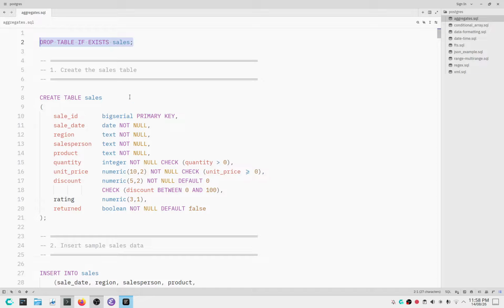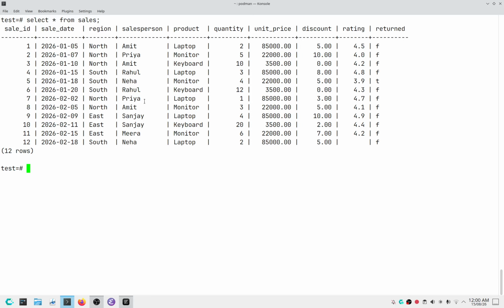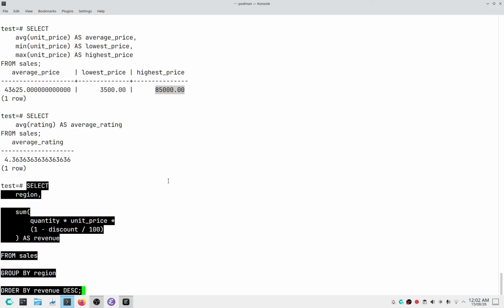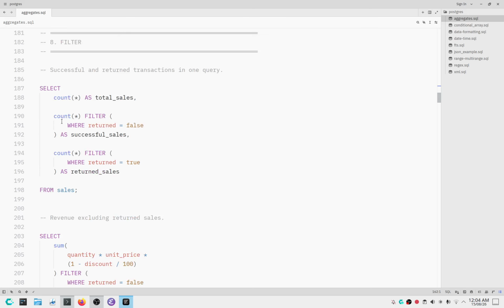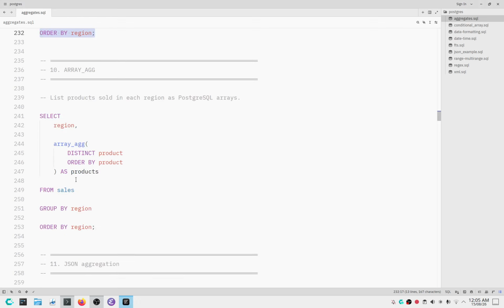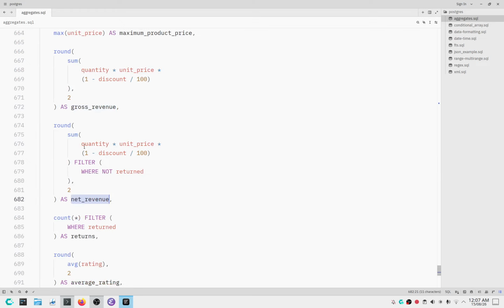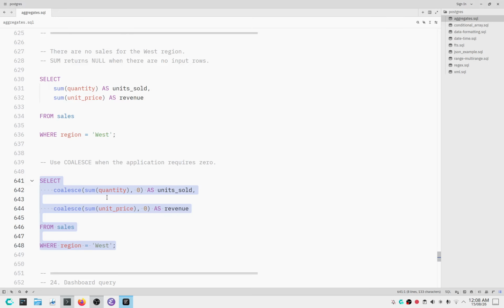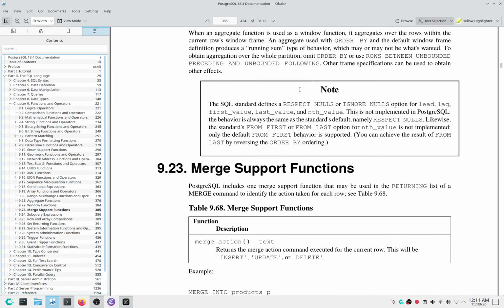Example of Aggregate Functions in PostgreSQL